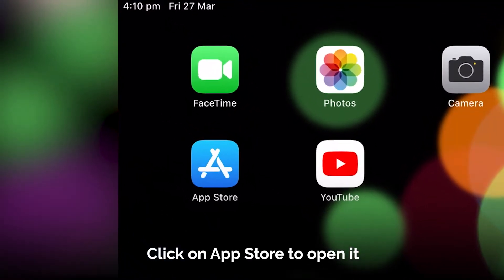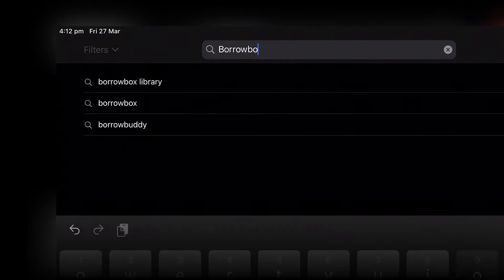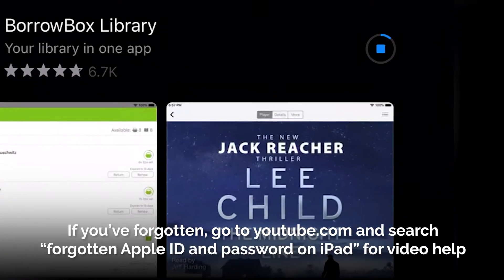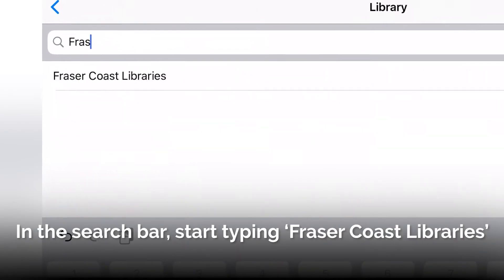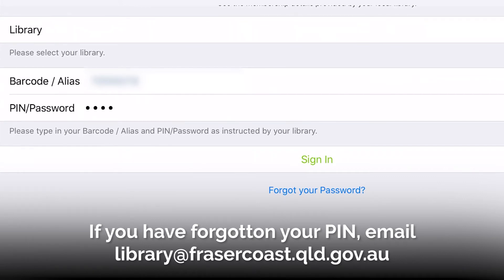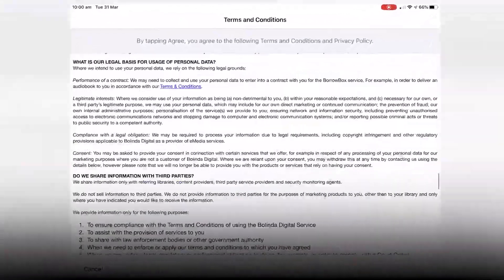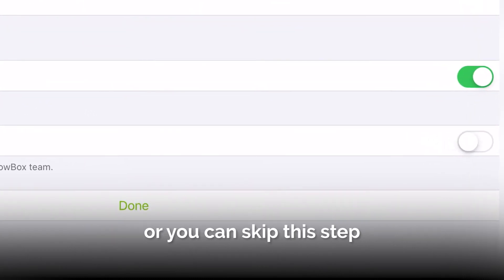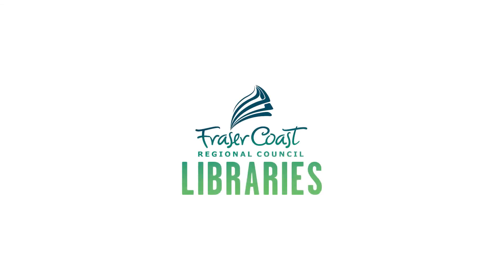How to get started with BorrowBox on your iPad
Follow our step-by-step instructions on how to install the BorrowBox App on your iPad so you can borrow ebooks and eaudiobooks for free.